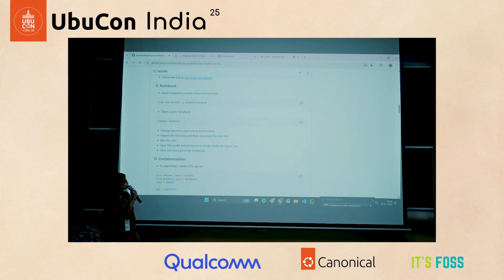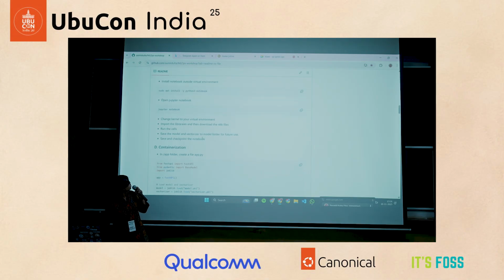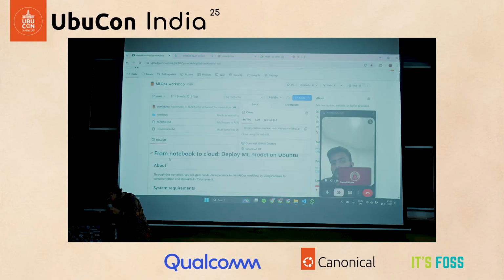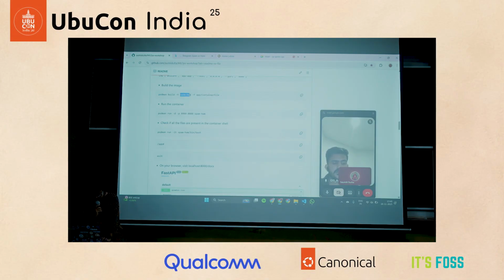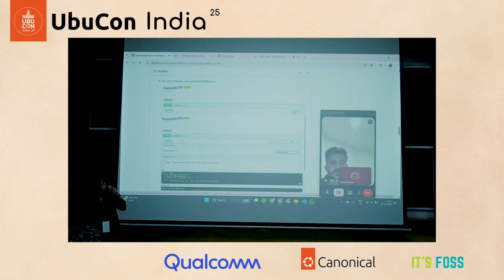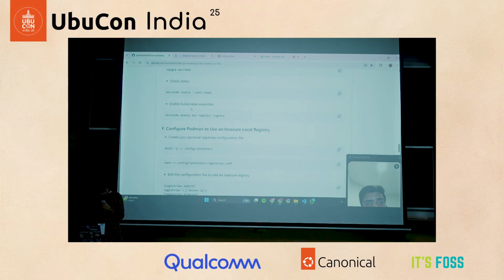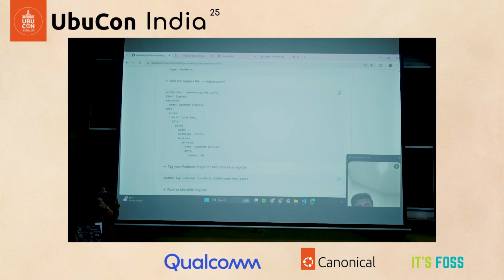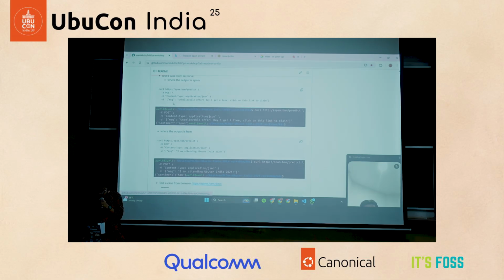Deploying an ML Model on Ubuntu in 60 Minutes | Aditya D | Saumili D | UbuCon India 2025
Ever wondered how the machine learning models you experiment with on your laptop can go live for the world to use? This hands-on workshop will take you on a journey from a simple notebook to a fully deployed model in just one hour. We'll start small, training a prebuilt ML model right on your Ubuntu machine, and then scale out, containerizing your model and deploying it on MicroK8s. Finally, we'll reflect on how these techniques fit into real-world MLOps workflows, giving you practical strategies for scaling, monitoring, and integrating with open-source tools. By the end, you’ll have taken your model from code to cloud—and seen how Ubuntu makes it all possible.
Learning Outcomes:
Learn to set up a reproducible ML development environment on Ubuntu.
Train a small ML model (image classifier or sentiment analysis) from scratch.
Containerize your model with Docker or Podman, and deploy it on a lightweight Kubernetes cluster.
Expose a REST API endpoint to interact with your model.
Gain insight into real-world MLOps practices, including scaling strategies, monitoring, and workflow integration.
Understand how the same containerized model can be extended to edge devices or multi-cloud deployments.

Audience Takeaways:
Participants will leave with a practical, end-to-end understanding of ML model deployment, from local training to cloud-ready infrastructure—plus the confidence to replicate this workflow for their own projects. Ubuntu becomes your trusted launchpad for turning notebooks into deployable services.